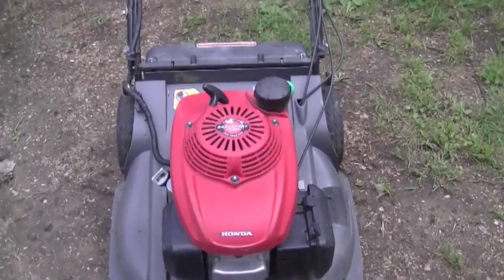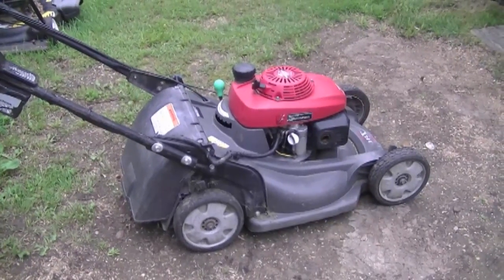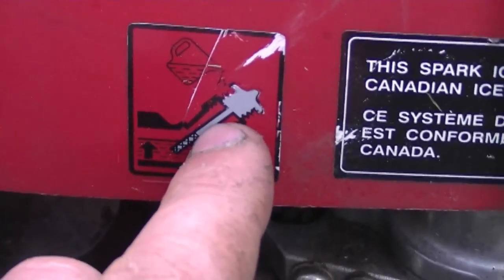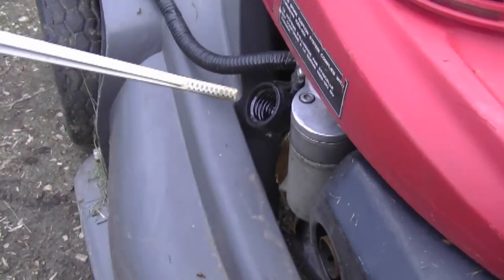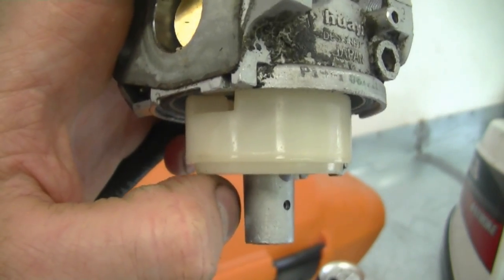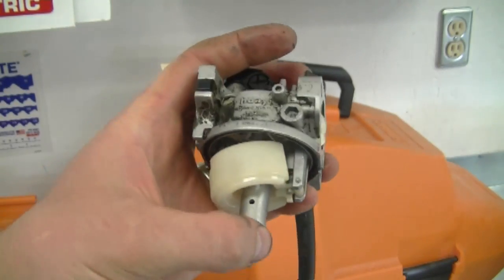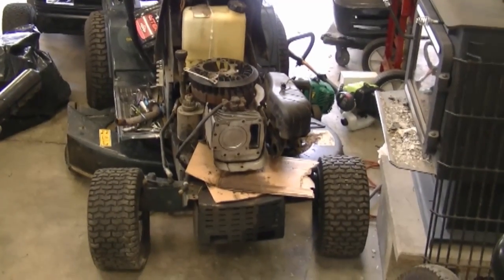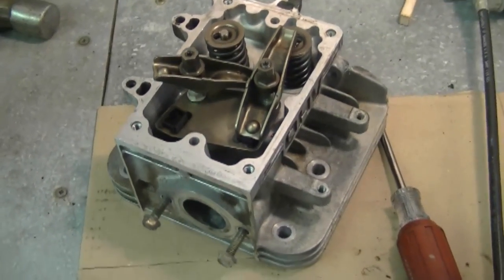Small Engines Q & A Video #101 in HD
1. What does it mean when the oil is leaking from the transmission of my Honda HRX 217 Lawnmower? 1:28

2. Do you have to scew in the dipstick all the way to check the oil lever on a lawnmower
with a Honda engine? 3:15

3. What oil should I use in my lawnmower? 4:27

4. Should air pass through a carburetor when the float is down or when it's up? 4:47

5. What can be the cause of a flooded engine. 5:57

6. What Grass Trimmers do you recommend? 6:08

Visit Themowermedic1's channel for great information, and he's also a nice guy! I highly recommend that you also subscibe as well.